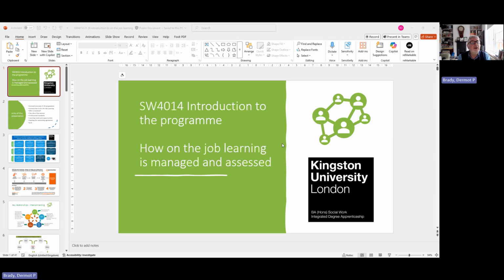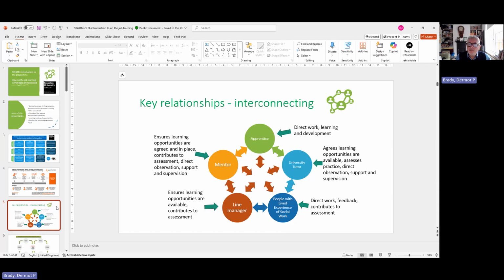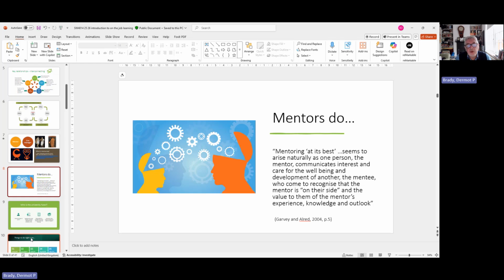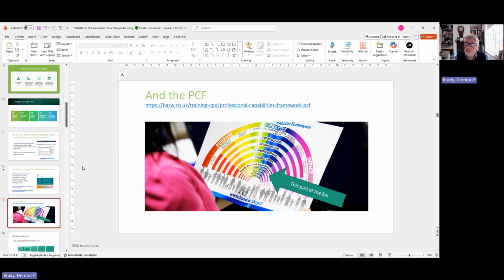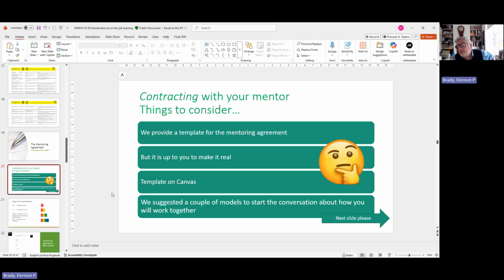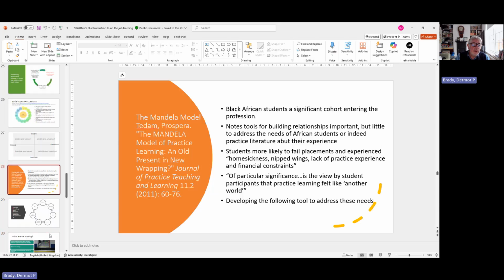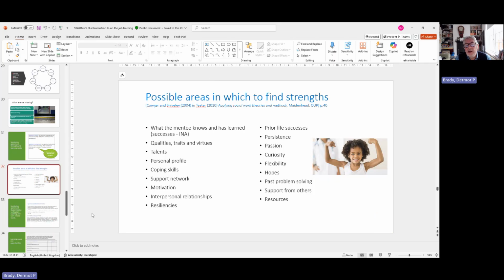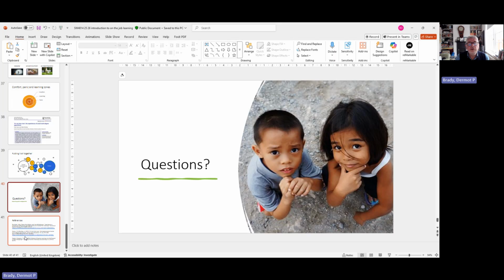SW4014 Introduction to On the Job Learning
Overview of on the job learning on the apprenticeship programme and how to start working on the mentoring agreement.